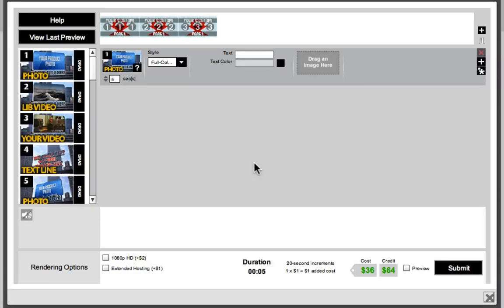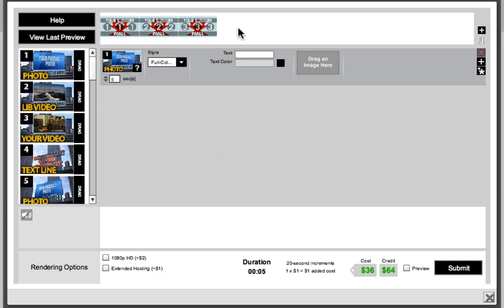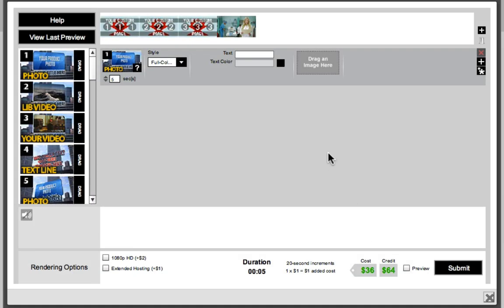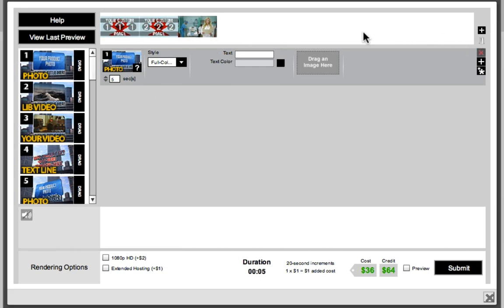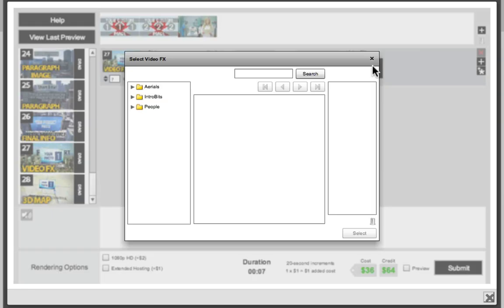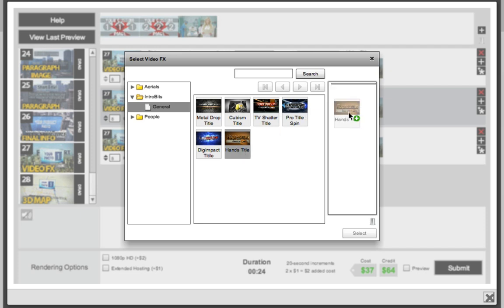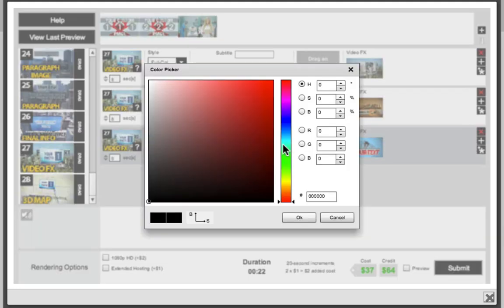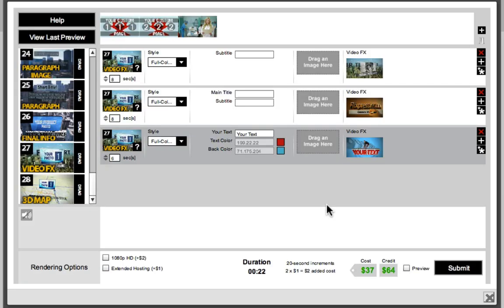Flixpress.com New Pro features